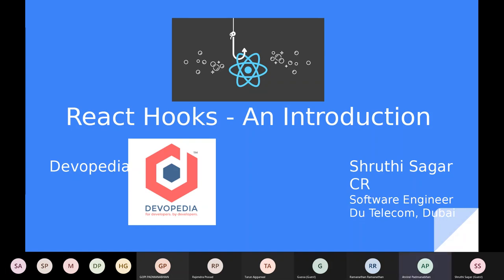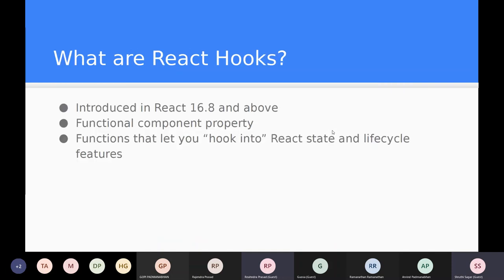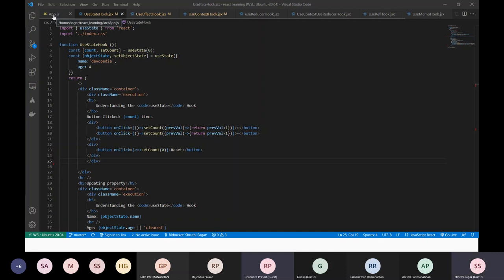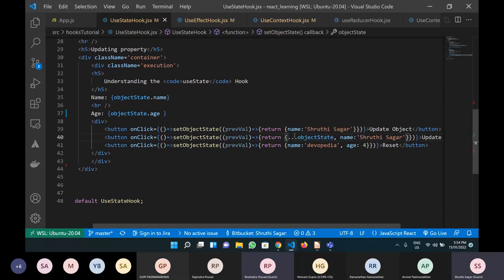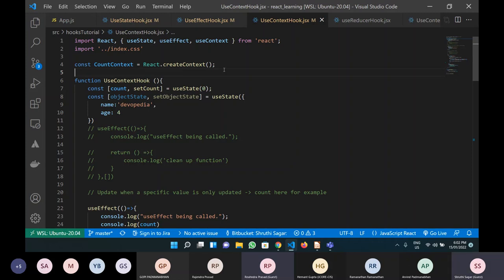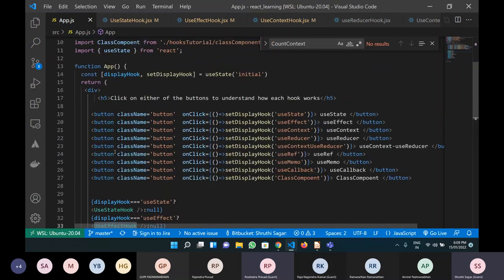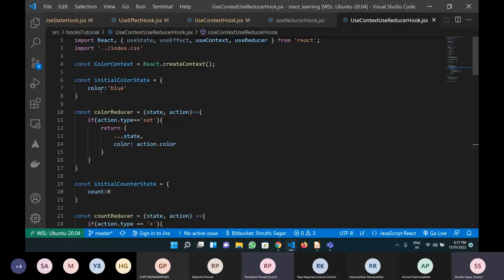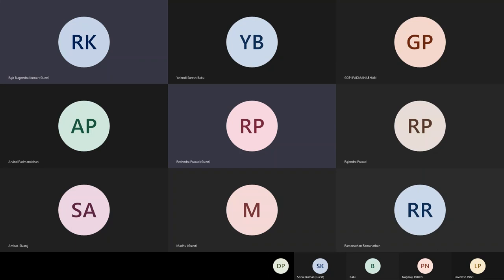React Hooks - An Introduction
In this session, we will be covering basics of the most common React Hooks. We will have insights on why React is moving towards functional components and how we can transition from class-based components to functional components.

Speaker:
Shruthi Sagar CR, Software Engineer @ Du, Dubai